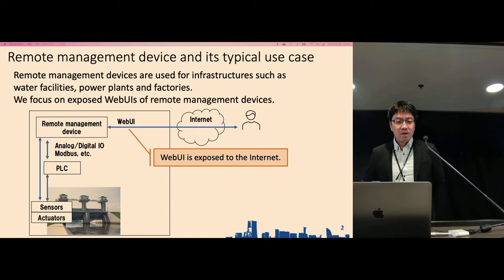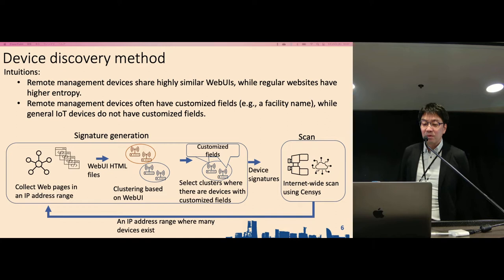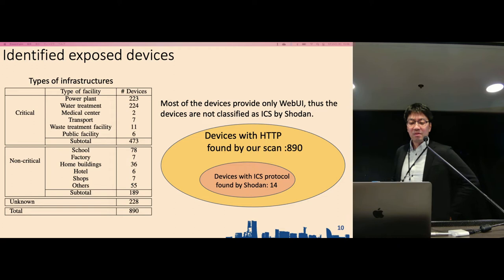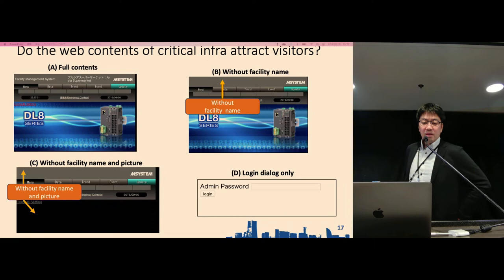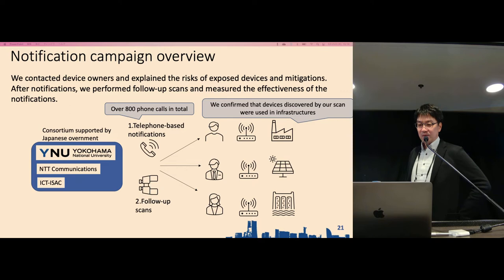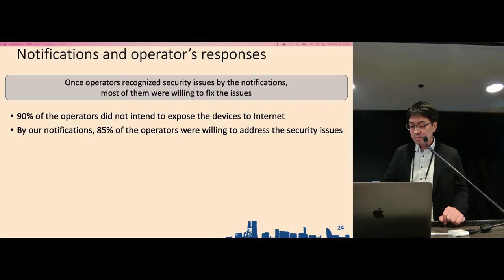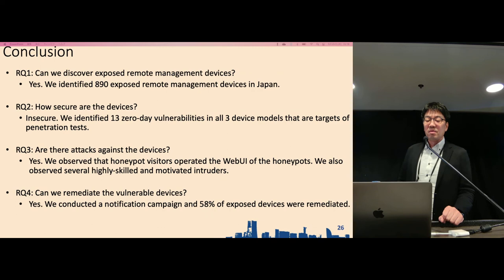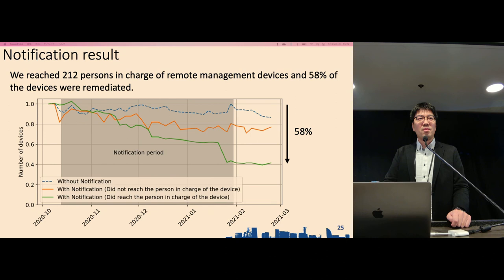Exposed Infrastructures—Discovery, Attacks and Remediation of Insecure ICS Remote Management Devices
Takayuki Sasaki (Yokohama National University), Akira Fujita (Yokohama National University/National Institute of Information and Communications Technology), Carlos Hernandez Ganan (TU Delft/Yokohama National University), Michel van Eeten (TU Delft/Yokohama National University), Katsunari Yoshioka (Yokohama National University), Tsutomu Matsumoto (Yokohama National University)